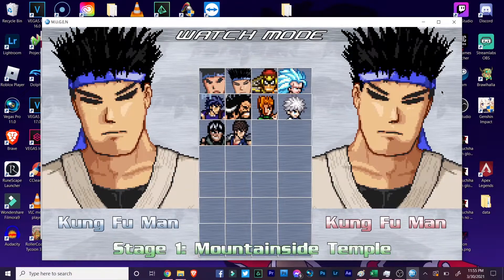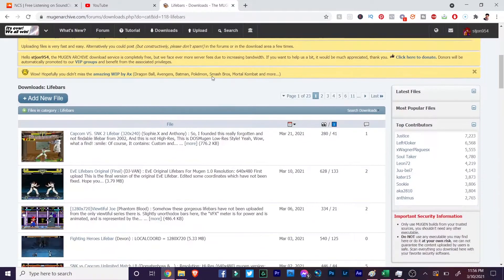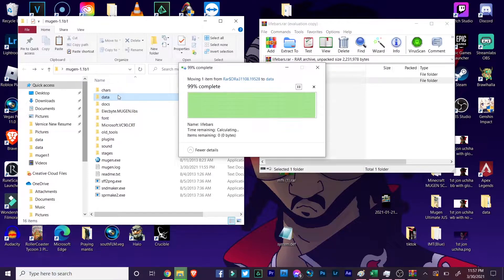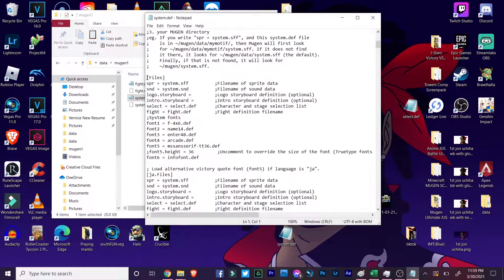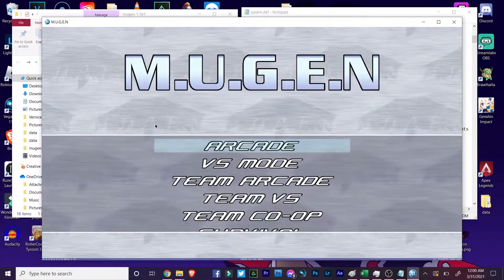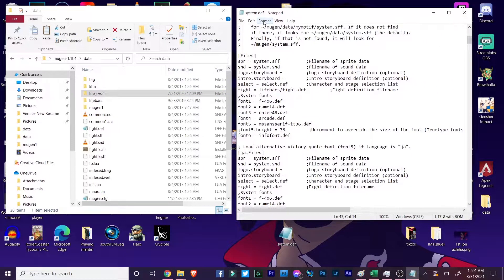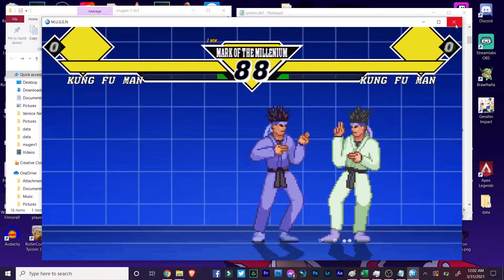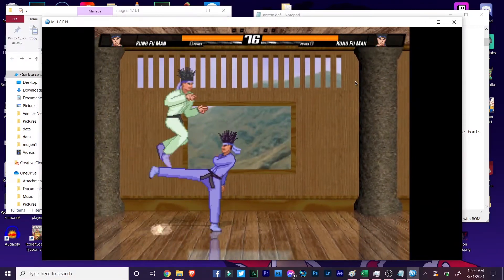MUGEN | Changing Health Bars Tutorial | VERY EASY!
Super Easy Tutorial on how to change your health bars in Mugen. All health bars I found on Mugenarchive.